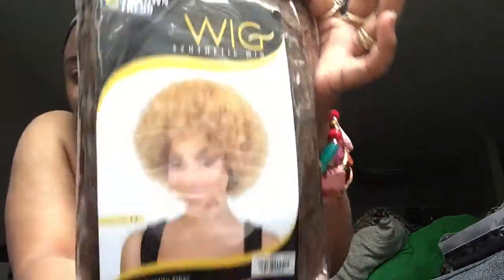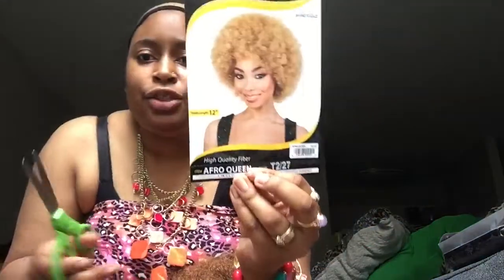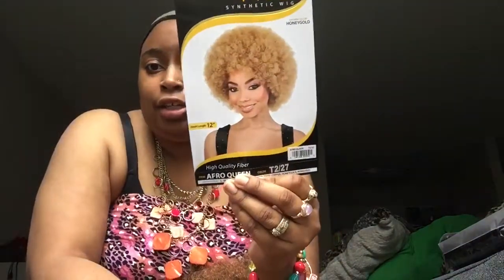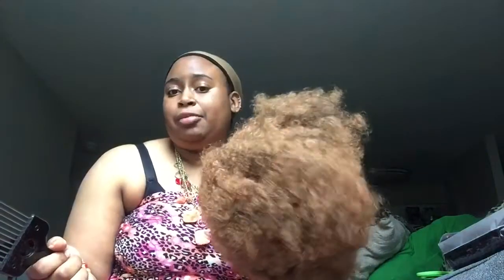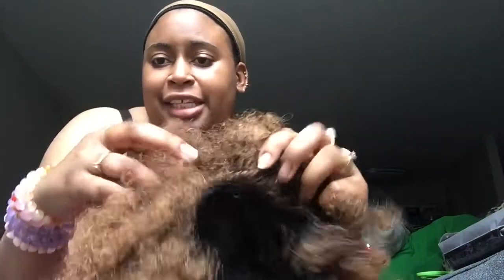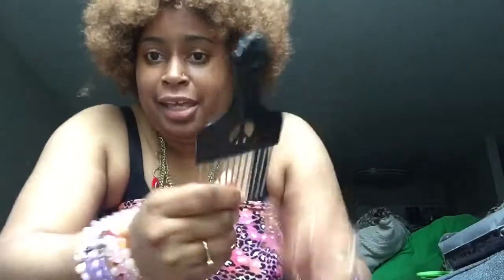Afro Wig Review- Motown Tress Afro Queen Wig Review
follow my jewelry page: @kurlykayjewels